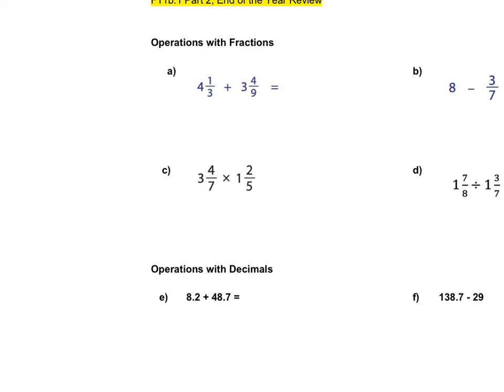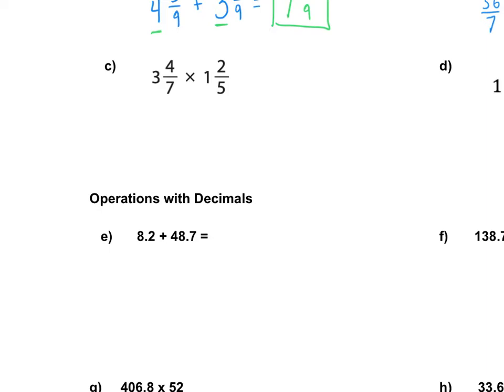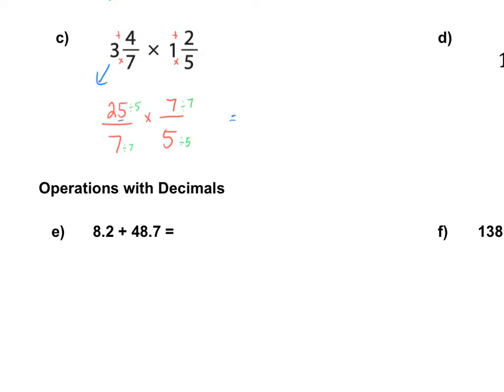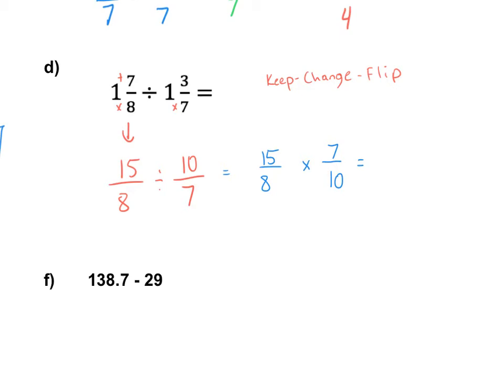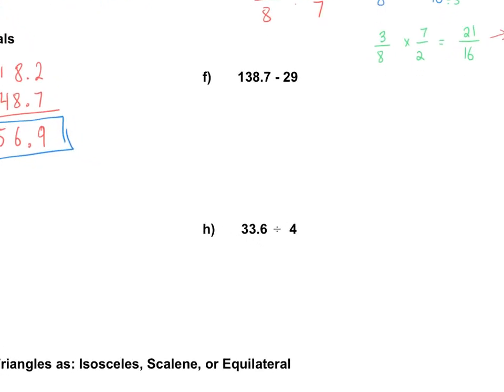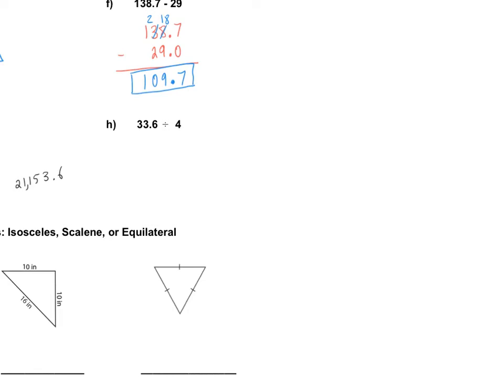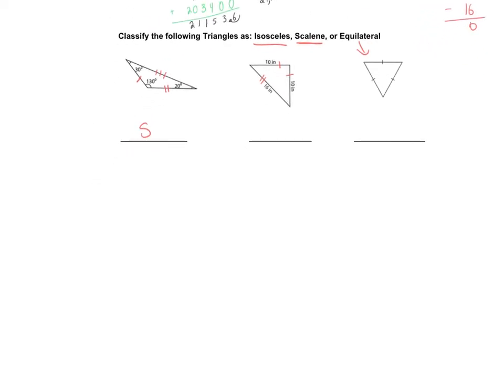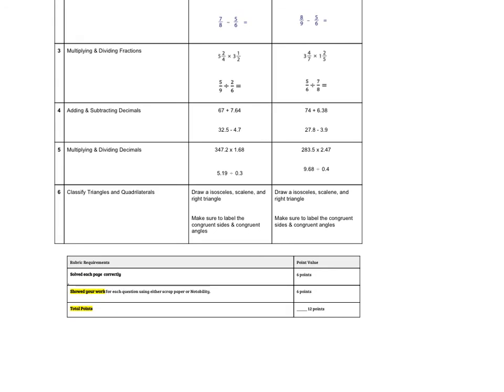F11b.1 Part 2, End of the Year Review